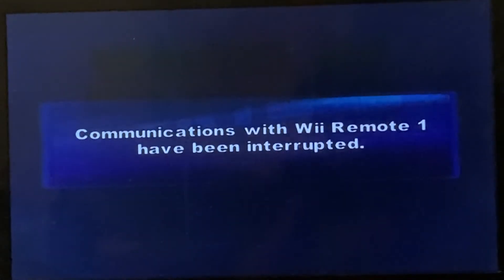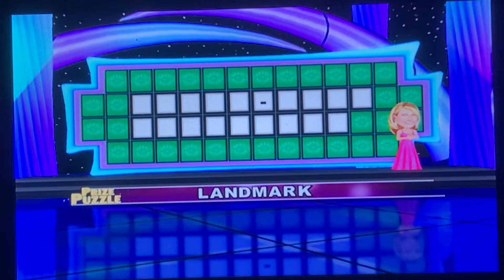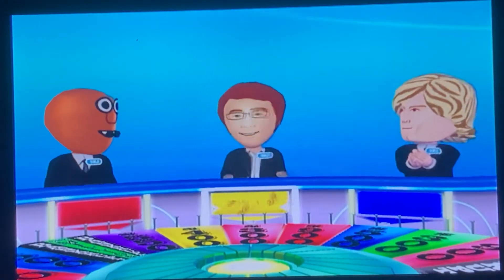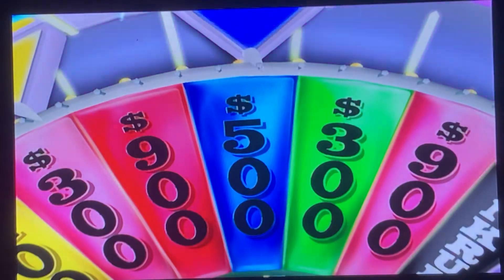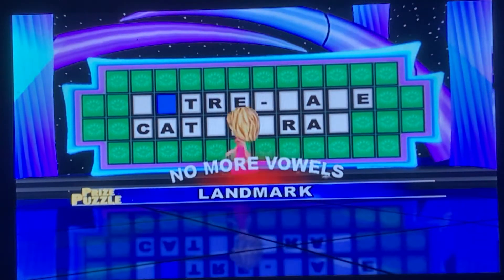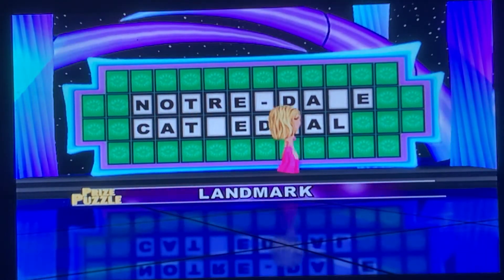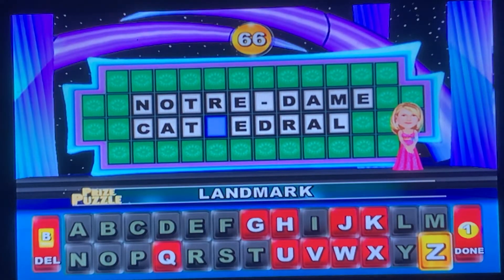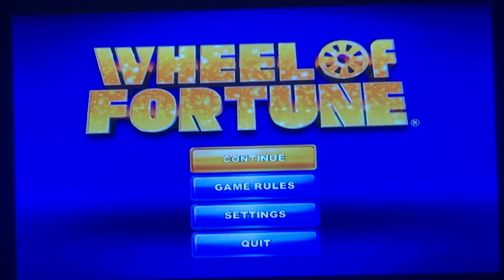Wheel of Fortune Wii Game 2 Part 2